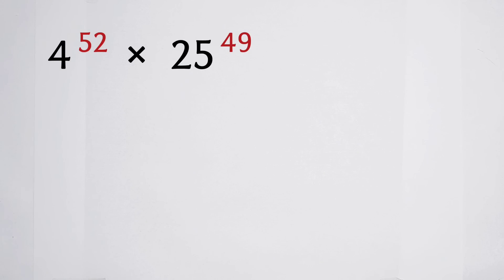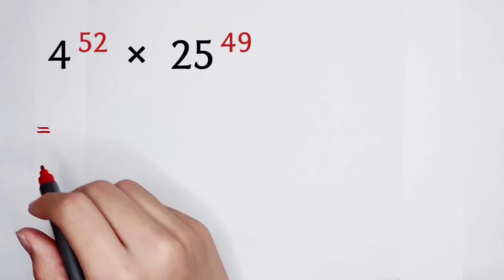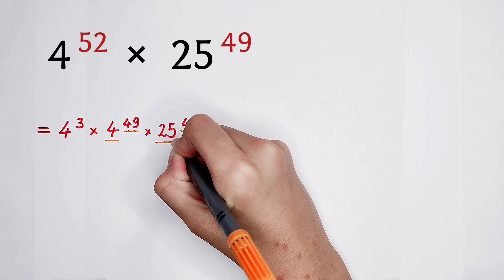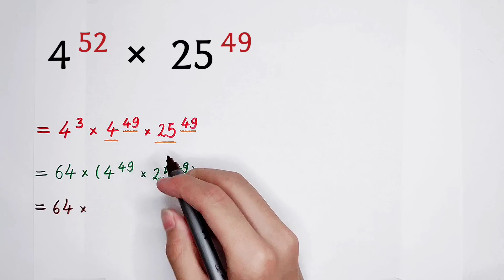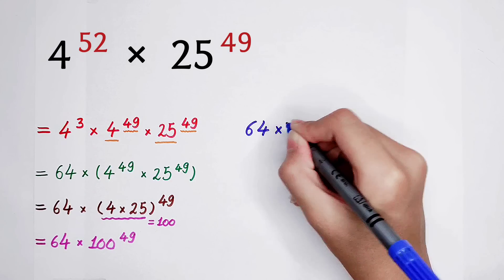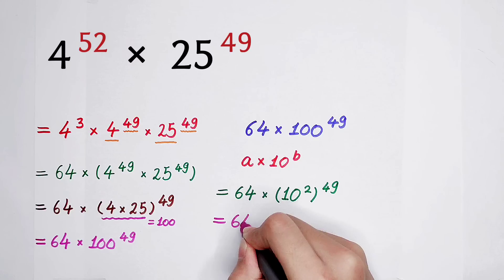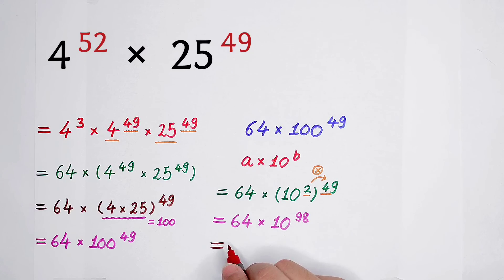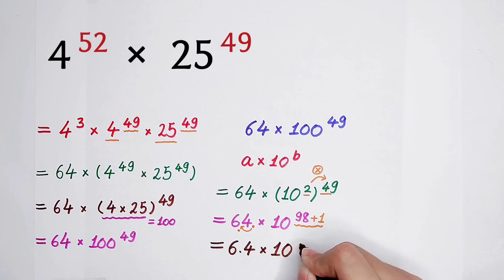Olympiad Mathematics | Calculate Without Calculators | How to deal this math problem?